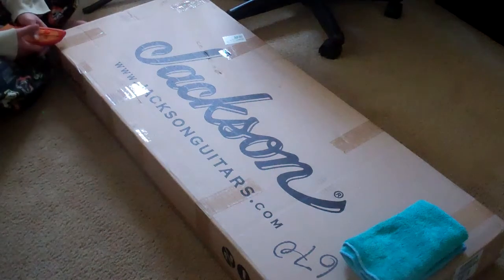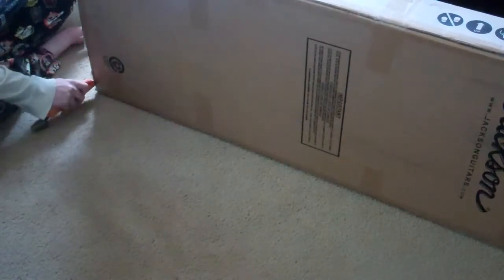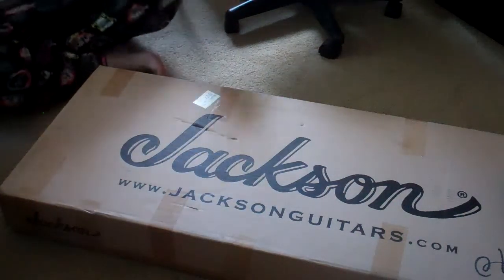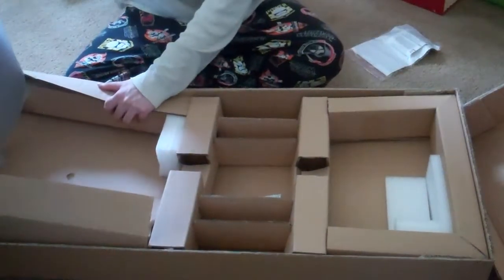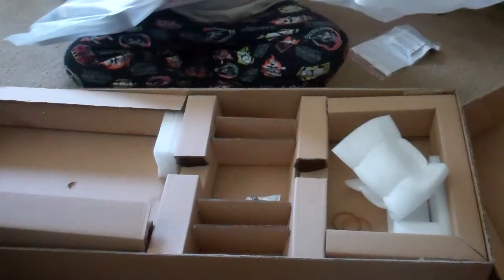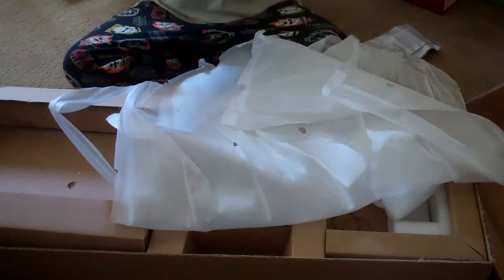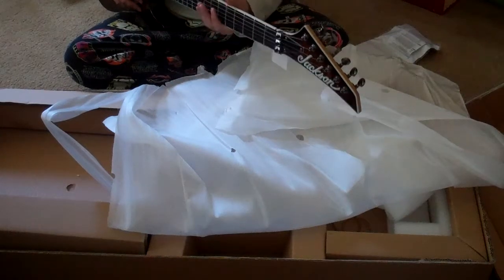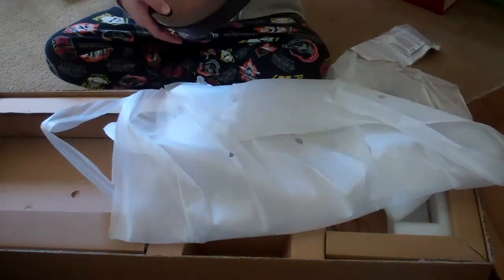Jackson Soloist SL2Q Pro Series Root Beer Guitar Unboxing